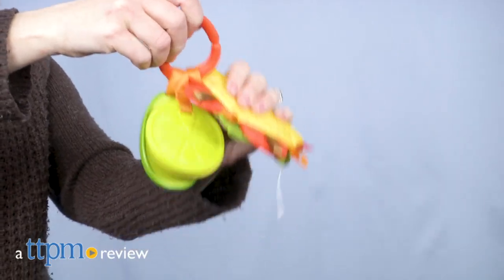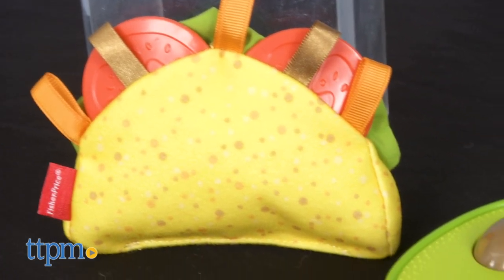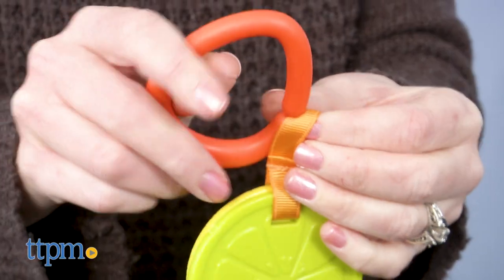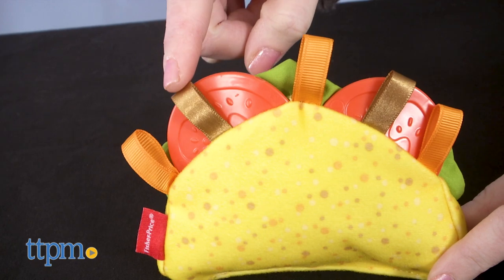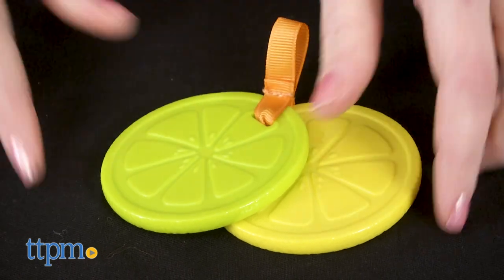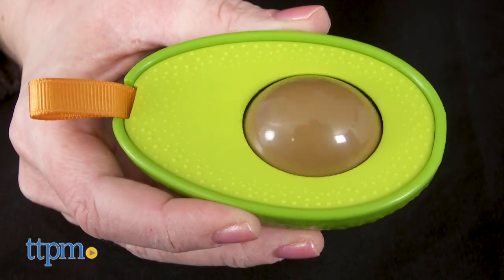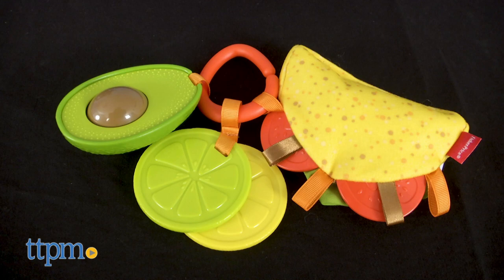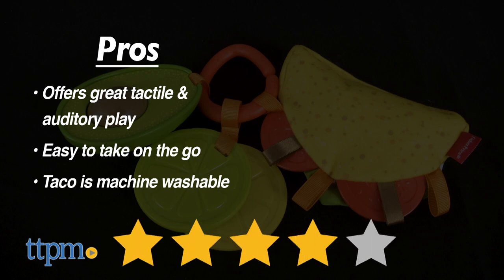Taco Tuesday Gift Set from Fisher-Price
Today TTPM is reviewing the Taco Tuesday Gift Set from Fisher-Price. It includes three food-themed toys to get baby exploring. There is a soft-shelled taco with crinkles, tags, and tomato teethers; lemon and lime teether clackers; and an avocado rattle. See more in this video review! For full review and shopping info

Product Info: Taco 'bout a cute baby toy. Fisher-Price's Taco Tuesday Gift Set will have parents saying, "Holy guacamole!" and babies exploring different sounds and textures. There are three parts to this toy: a fabric taco, lemon and lime teethers, and an avocado rattle. Each has a loop so it can be attached to the ring for on-the-go play or removed so that each toy can be played with individually.